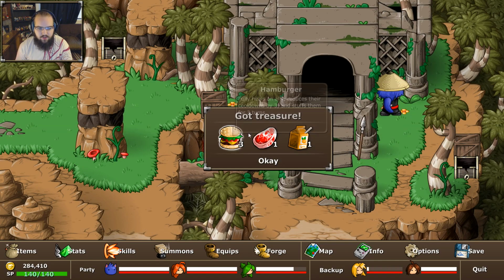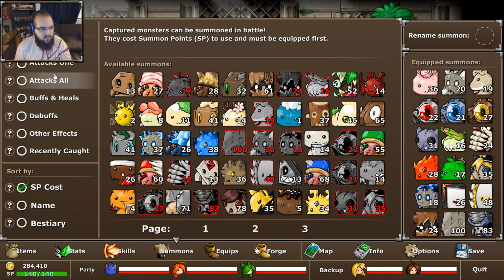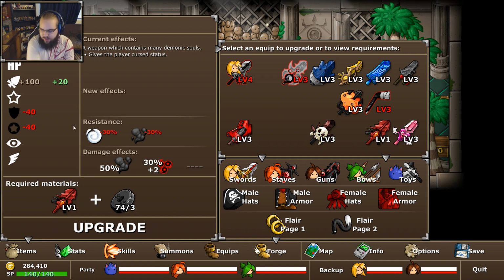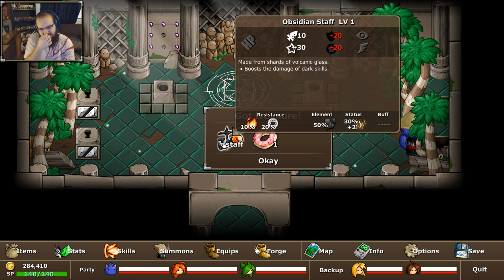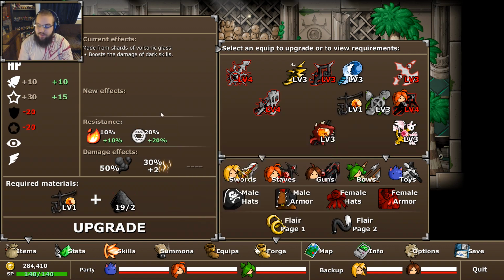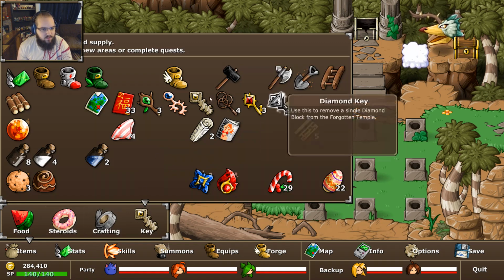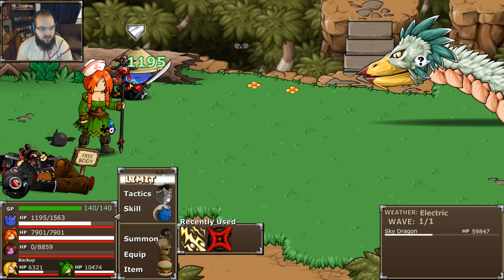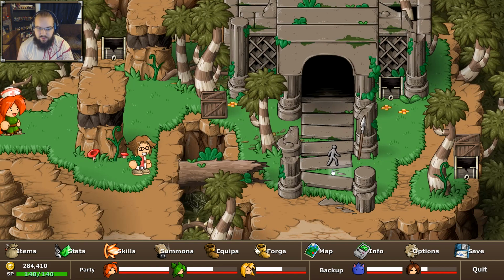Epic Battle Fantasy 5: E55 - Temple Raider (Epic)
This time, we finally enter the Forgotten Temple, take a look at all the diamond block rewards, and obtain an optional key item that makes us feel lighter than air!

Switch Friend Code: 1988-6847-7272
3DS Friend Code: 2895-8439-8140